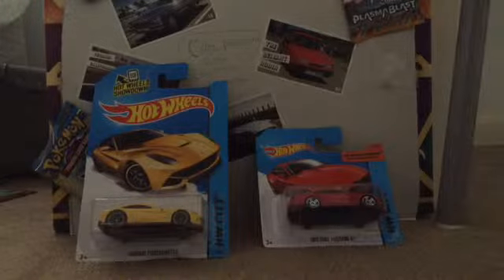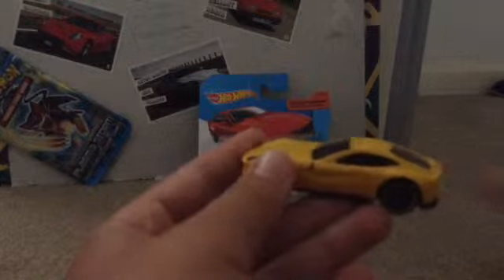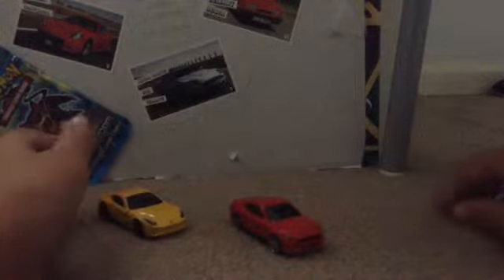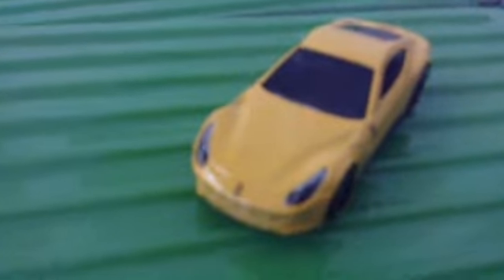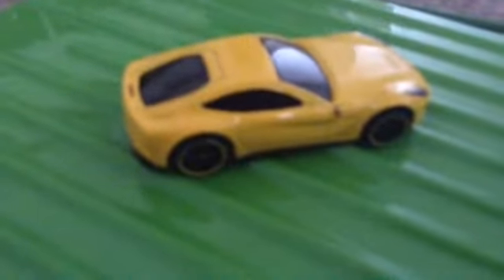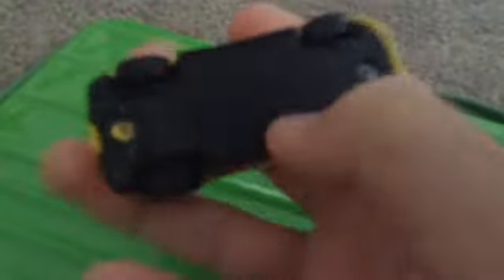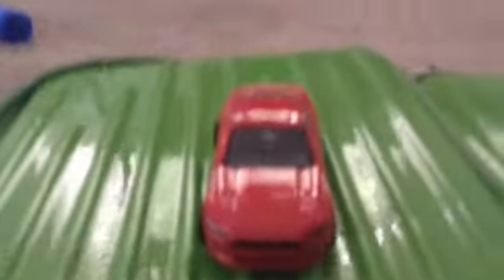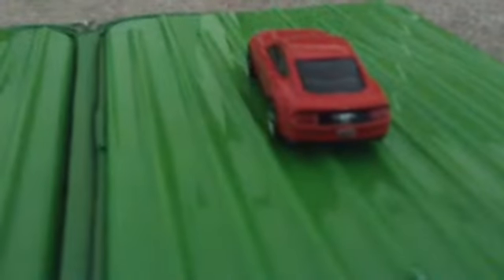Unboxing 2 hot wheels cars ferrari and ford